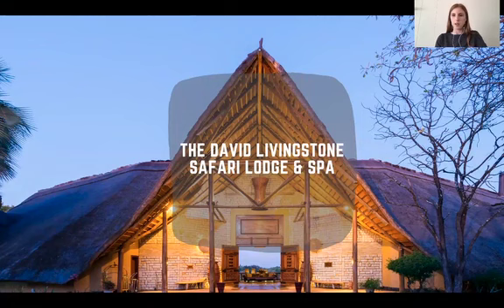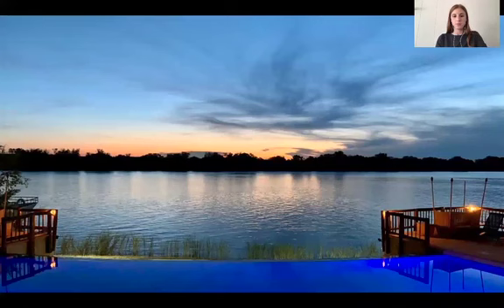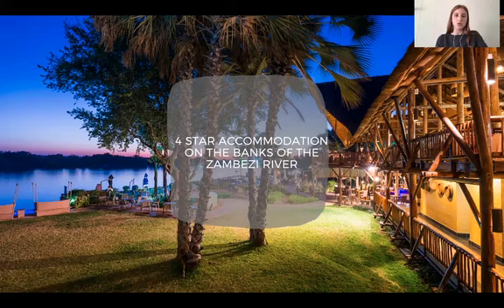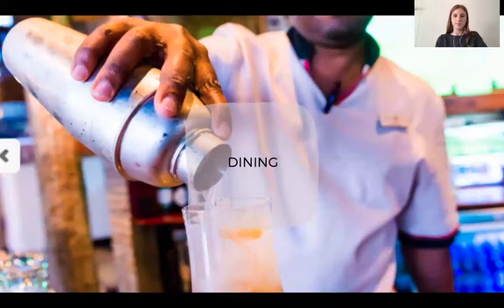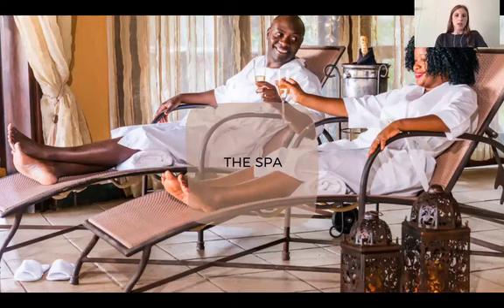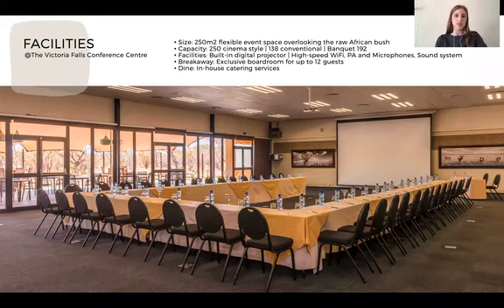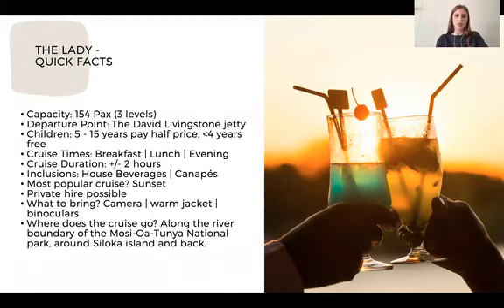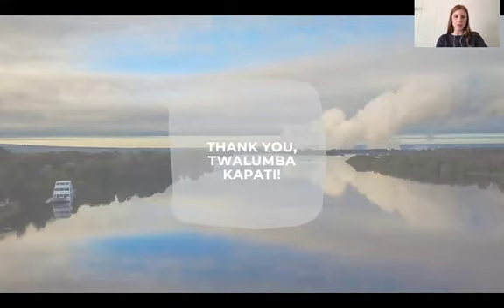The David Livingstone Safari Lodge & Spa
Blending perfectly within the lush surrounds of the Zambezi River bank, The David Livingstone Safari Lodge & Spa offers 4-star Victoria Falls accommodation nearby this impressive natural wonder of the world. Guests of this hotel, are treated to the glorious naturescape, luxury bush accommodation in Zambia, and Zambezi River cruises. From the property guests can view the impressive spray of the Falls, locally known as Mosi-Oa Tunya or the ‘Smoke that Thunders’. The hotels seventy seven river-facing rooms ensures each guest enjoys the same serene views that once captivated David Livingstone, the intrepid explorer and missionary who was the first European to set eyes on the Falls. The property is equipped with an infinity pool, rivers edge gym, state of the art conference centre and an on-site activity centre. It’s convenient location allows for easy access to all major attractions and activities within Livingstone.